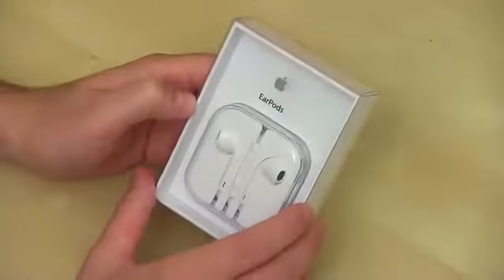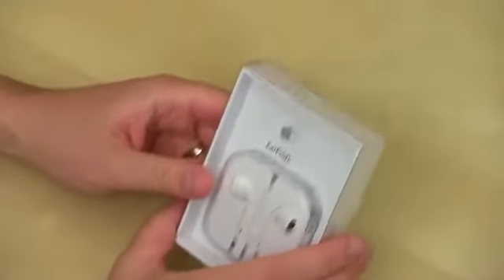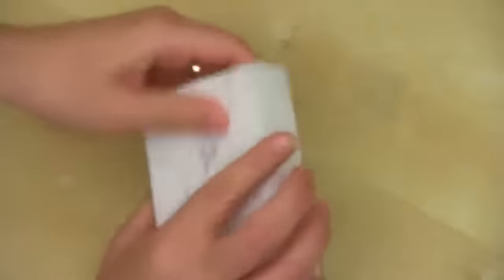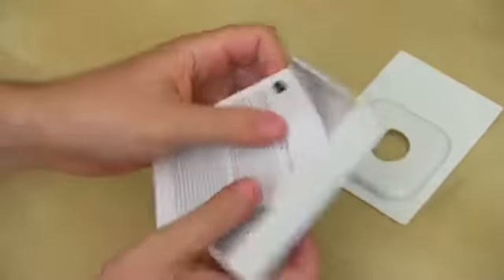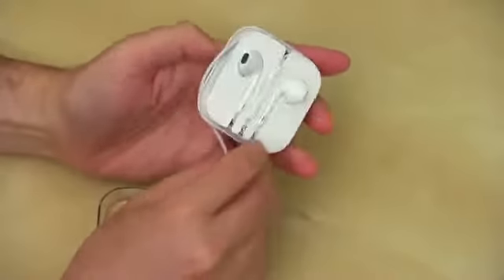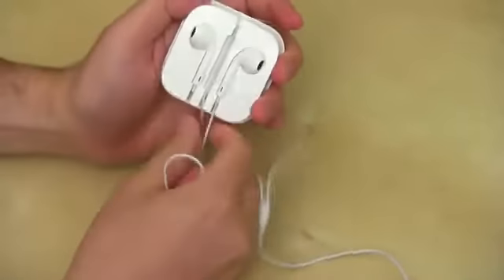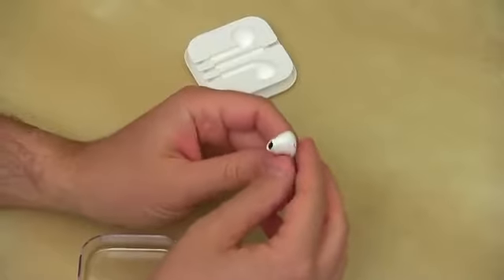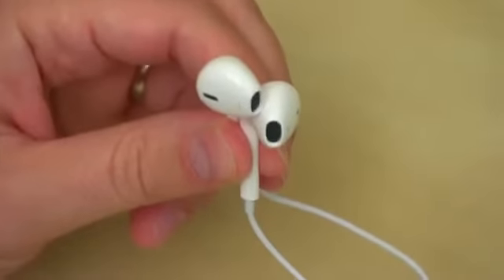Apple Earpods Unboxing & Review